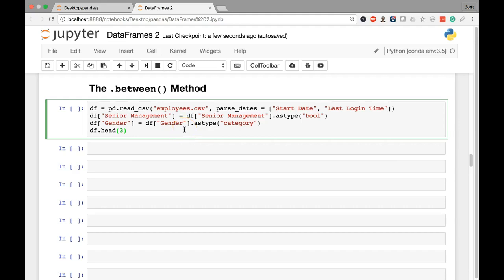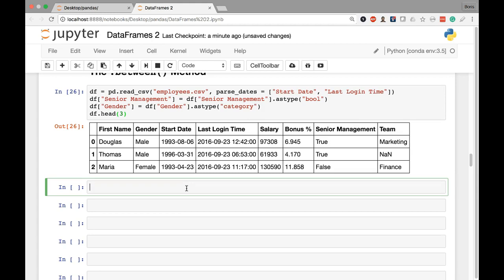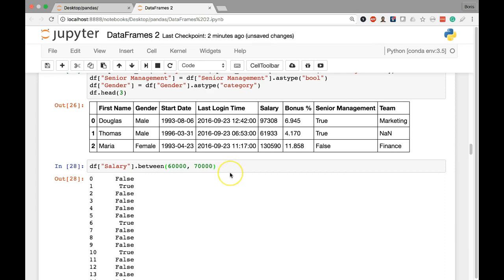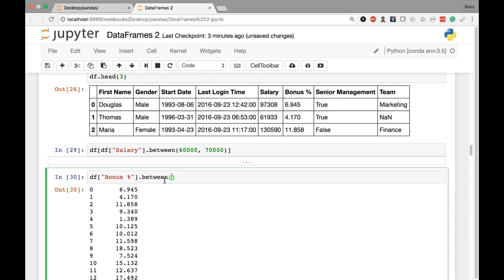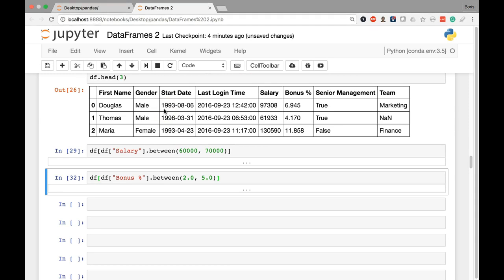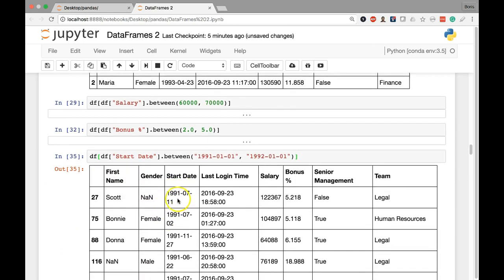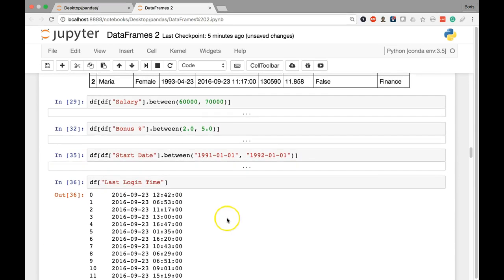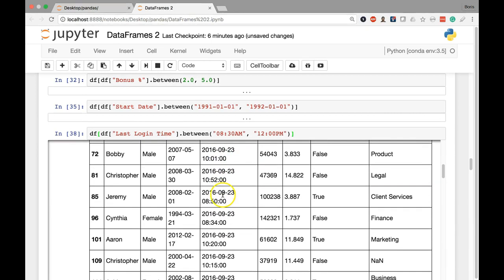7 DataFrames II The between Method